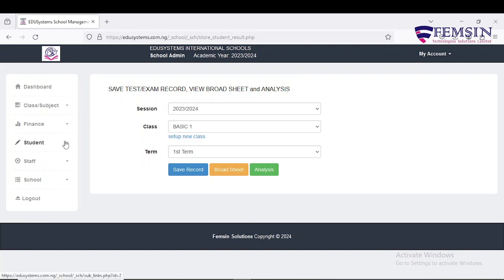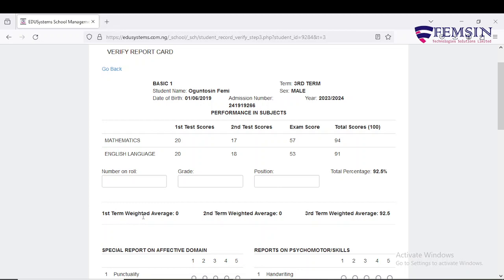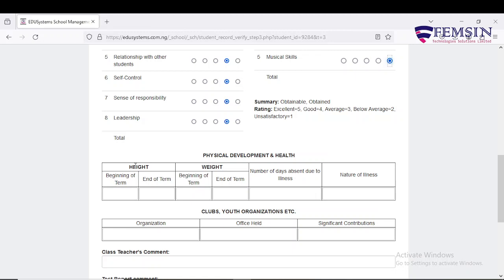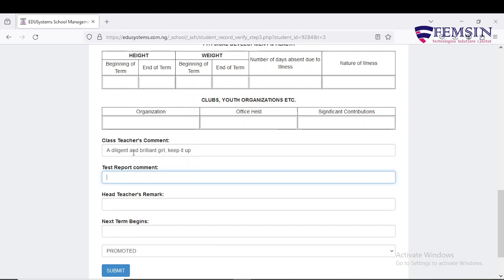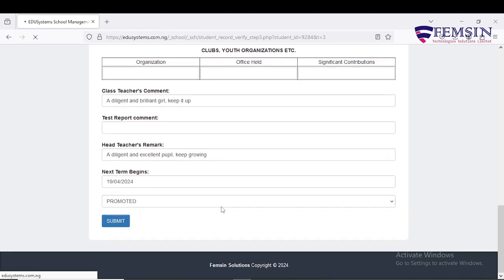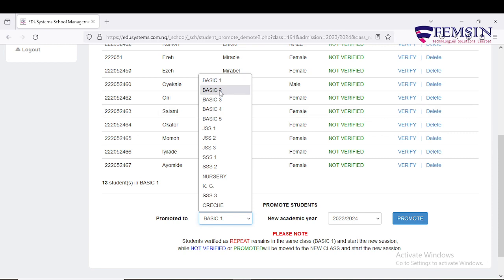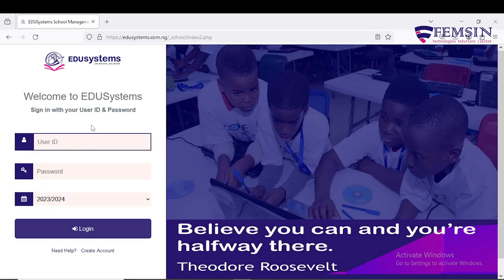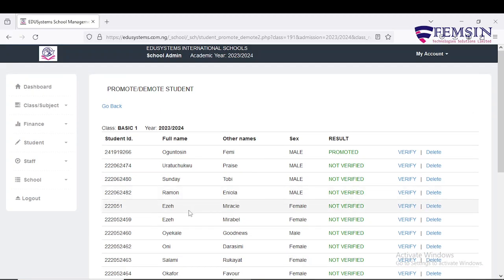How to Use Student Module on EDUSystems School Management Software [Part 2]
STUDENT MODULE: How to Verify Student Result and Promote or Demote Student